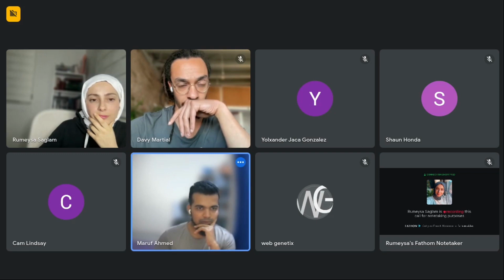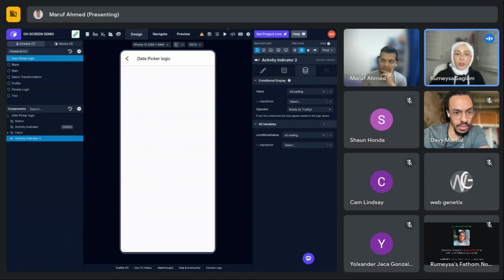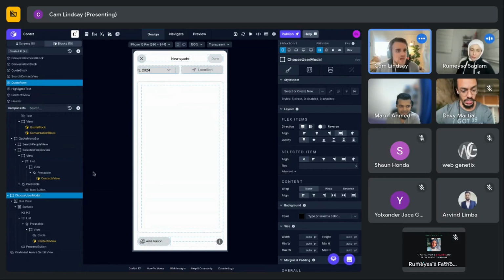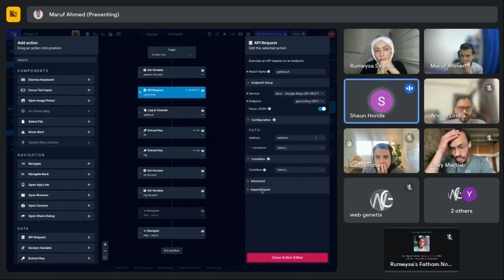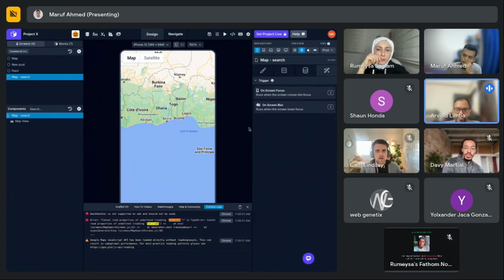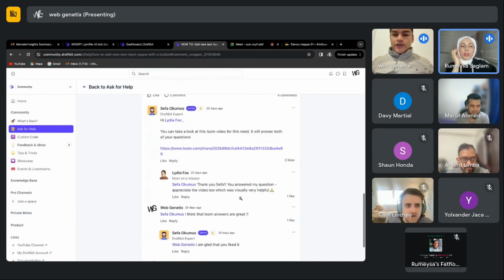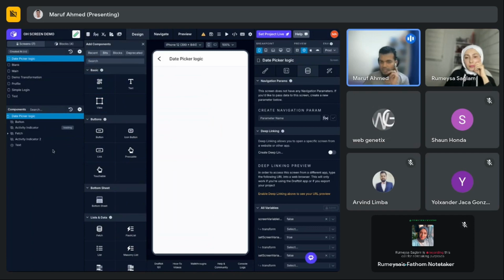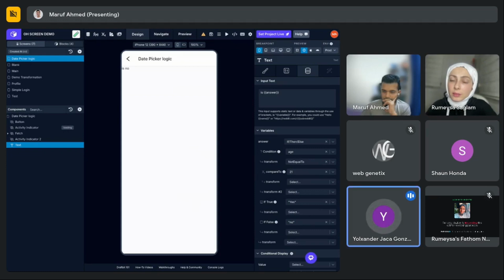Draftbit Office Hours - Q&A - Mar 13, 2024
In this Office Hour session, we covered a range of topics to streamline your development process. Highlights included new builder updates, activity indicators, and efficient data handling in nested lists. We also introduced easier component selection, and the innovative "if/else" transform for conditional logic without custom code.

00:00 - Introduction and recent builder updates
05:38 - Release multiple image selection in image picker
09:08 - Activity indicator implementation
15:08 - Accessing keys in nested List components
21:51 - Easy way of selecting the components from component tree
27:59 - Pass latitude and longitude as separate number variables via navigation parameters
41:03 - Creating a new form dynamically or saving data and reusing the form
47:41 - The new "if/else" transform allows conditional logic without custom code
55:30 - Closing remarks